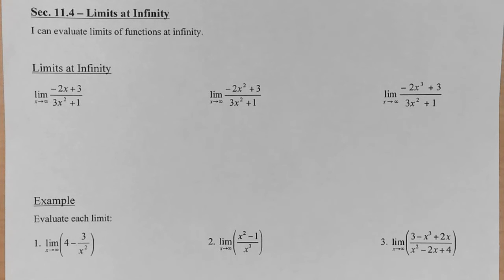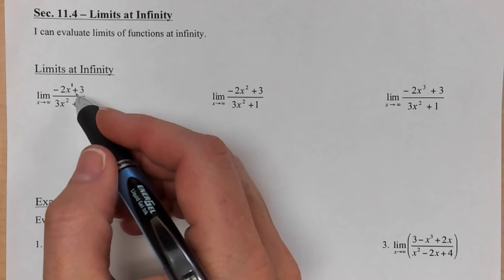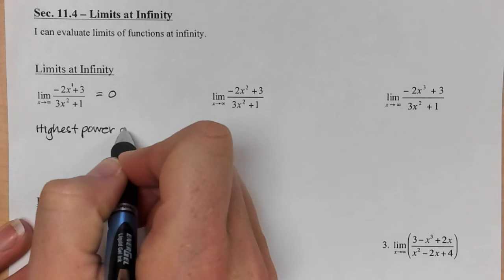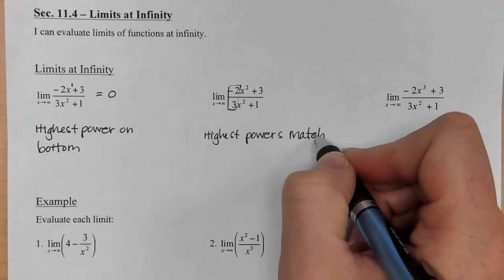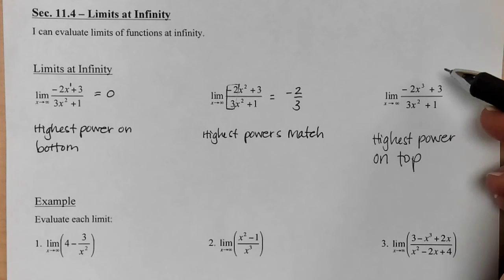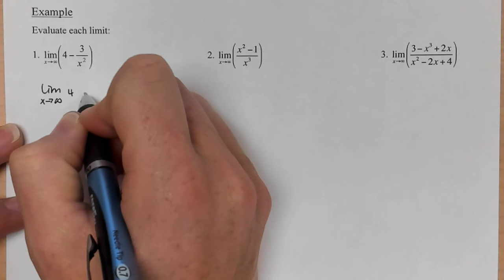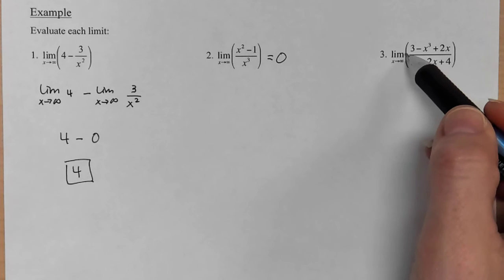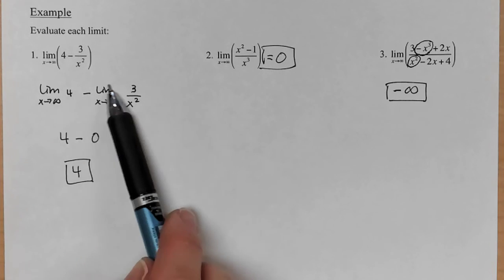Sec. 11.4 - Limits at Infinity